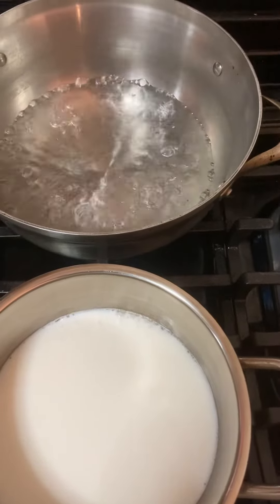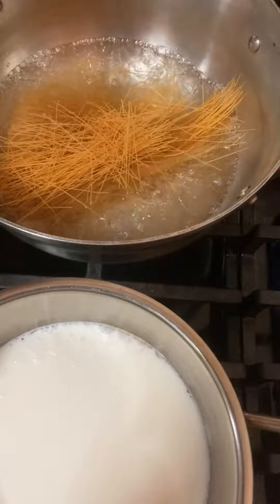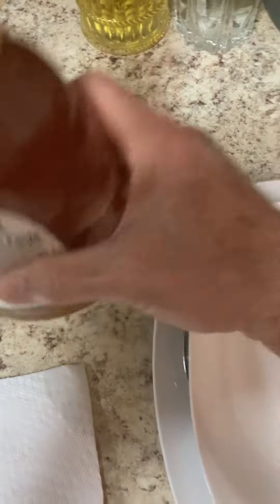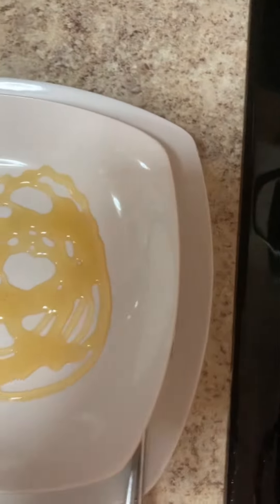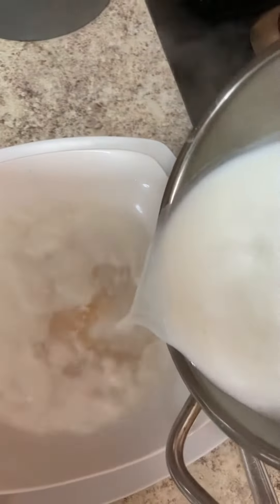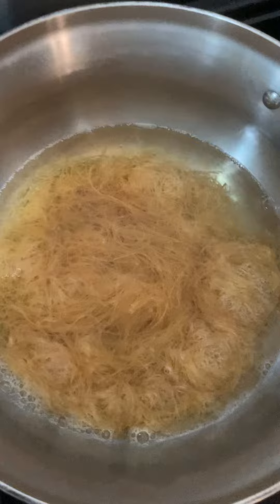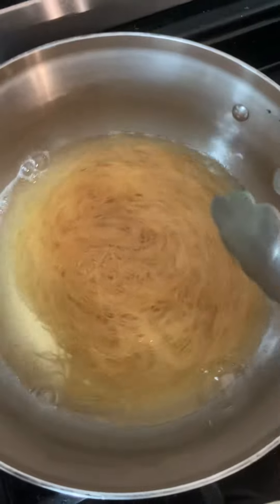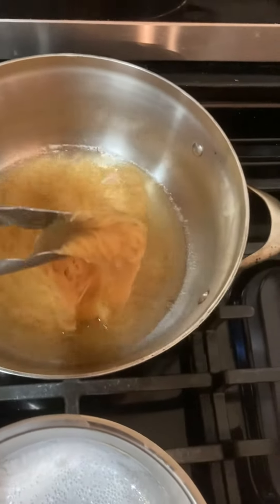Gourd, vegetable “Kaddu, Lauki, Dudhi with Goat and Channa Daal (Black Garbanzo Beans) Recipes.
Gourd, vegetable “Kaddu, Lauki, Dudhi with Goat and Channa Daal (Black Garbanzo Beans) Recipe. South Asian Cooking, Indian, Pakistan, Bangladesh,Sri Lanka.

Gourd, or Lauki, Kaddu, Dudhi (Same Vegetable with different names) 2 to 3 pounds.

Goat 2 to 3 pounds or as needed
Channa Daal (Black Garbanzo Yellow Bean)
Half Pound

1 medium onion
Garlic few cloves or as needed
Ginger little bit or as needed
Tomatoes 2 medium
Tomatoes paste 1 teaspoons “Optional”

Salt 1 teaspoon or as needed
Turmeric 1/2 teaspoon
Red chili powder 1/2 teaspoons or as needed
Cumin powder 1/2 teaspoon
Coriander powder 1/2 teaspoon
Black pepper 1/4 teaspoon or as needed
Cardamom 1/4 teaspoon

Get three separate pots

Put Gourd, or Lauki, Dudhi, Kaddu to boiling in the plain water till tender.

Put it into the water Channa Daal to boil it until tender.

The third pot add all the rest of the ingredients including Goat and cover it 45 to 55 minutes or until meat tender.

Once everything is cooked and tender mix in the goat pot and leave it there 7 to 10 minutes with covered (Slow Fire).

Garnish with green coriander, serve with Naan’s, Bread or plain rice.